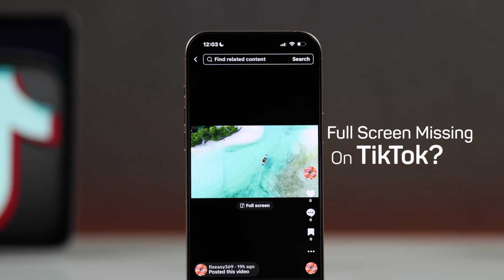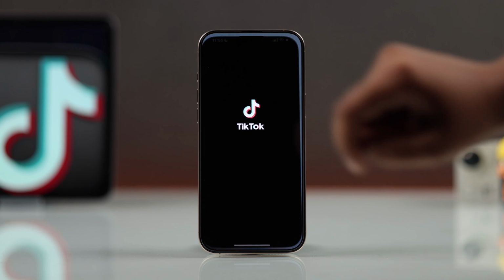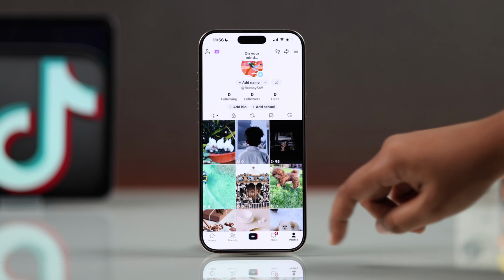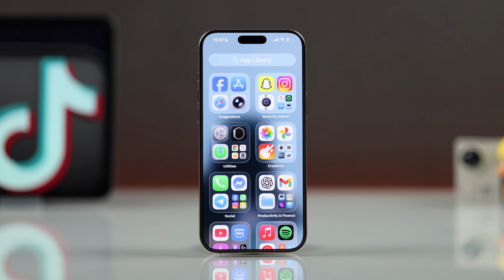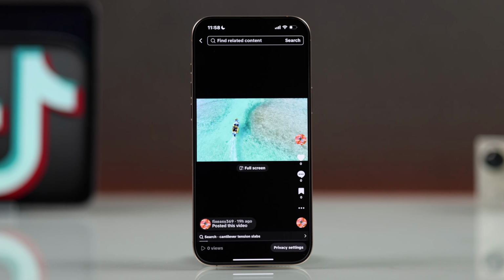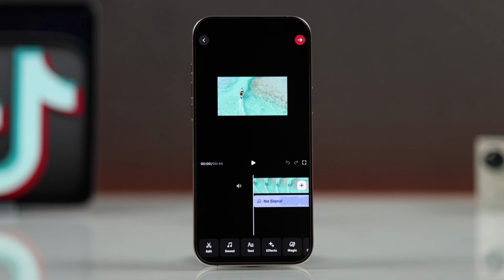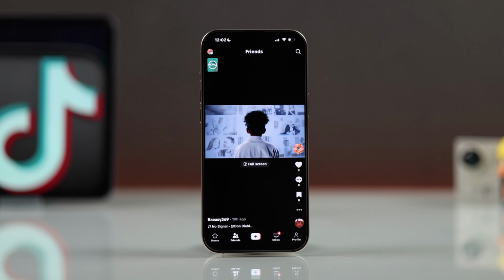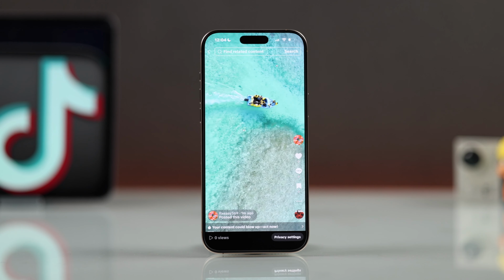TikTok Full Screen Not Working? Here’s How to Fix It!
Frustrated that TikTok Videos are not going full screen, now looking for a way to fix it?

Whether your TikTok screen isn't rotating full screen, or you want a quick fix for the TikTok app full screen problem, this is the video for you. This troubleshooting guide with 3 straightforward solutions to resolve TikTok videos not showing full screen or rotating error swiftly.

0:00 Intro: TikTok Full Screen Not Working?
0:16 Solution 1: Basic Troubleshooting
0:37 Solution 2: Check for Update
0:52 Solution 3: Rotate Video Orientation